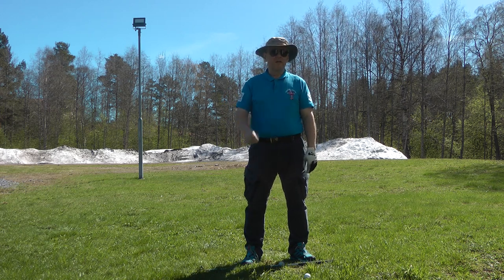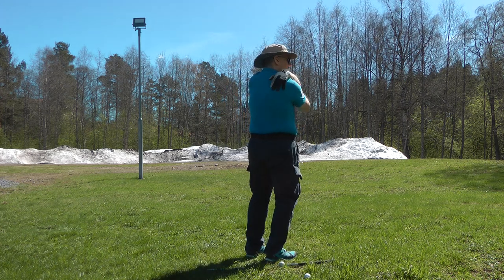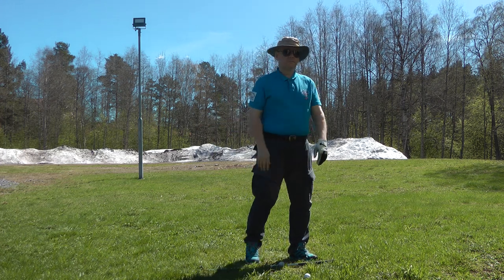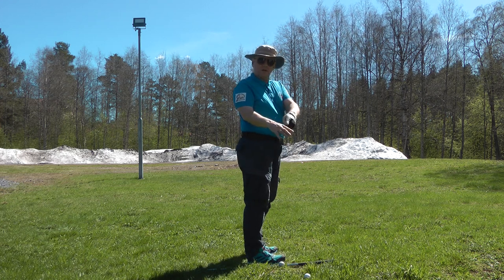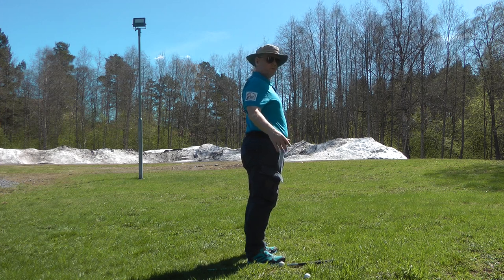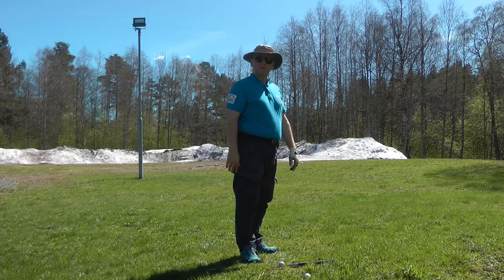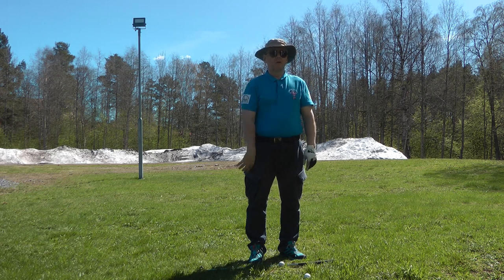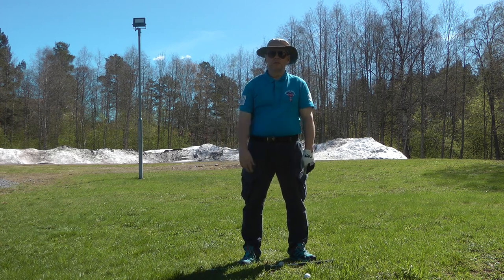The Take Away - Future golf instruction that works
You may been wondering about what I developed that allows people to learn to have a golf swing that just works that does not need fixing, tweaking and whatever else.

Today I showcase the inner working how the take away works for the first time in golf history. None can teach this in the world. None figured it out.

Note: There are more info that I don't disclose here due to it takes time to do all of this and time for me is energy. Consider this a proof of concept of my instruction and system